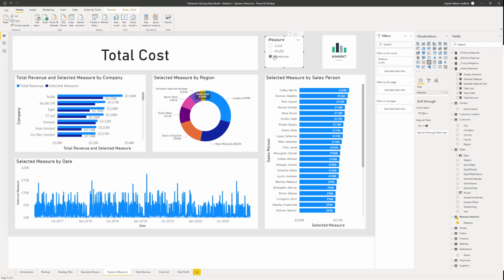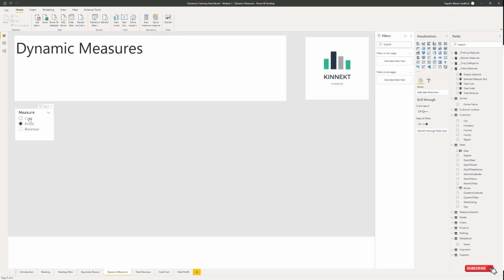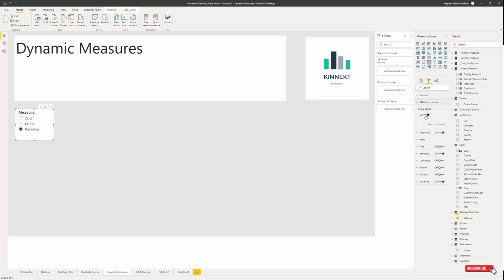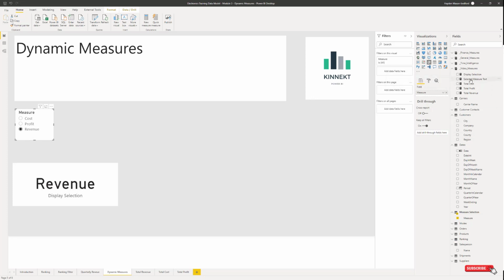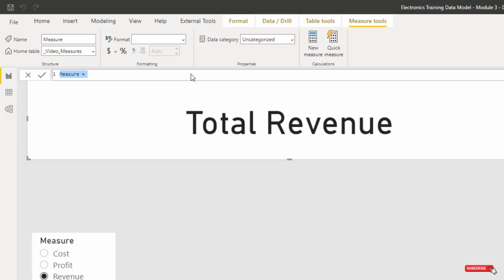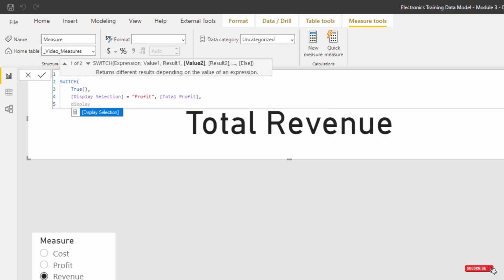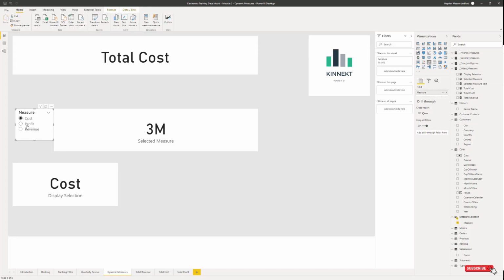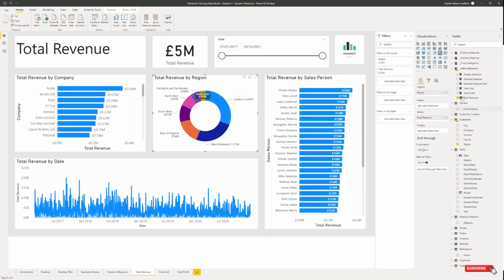DAX Academy - Dynamic meaures in power BI using SWITCH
Give your users control of the reports with the ability to choose which measures are featured in a visual using the DAX SWITCH function